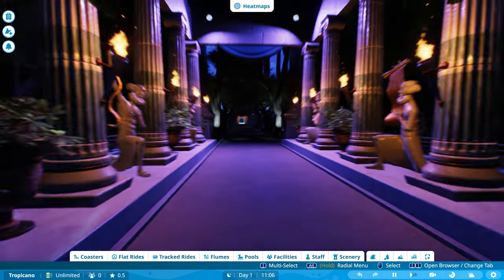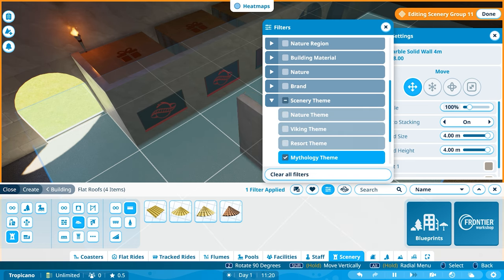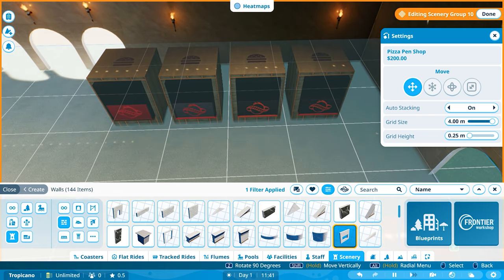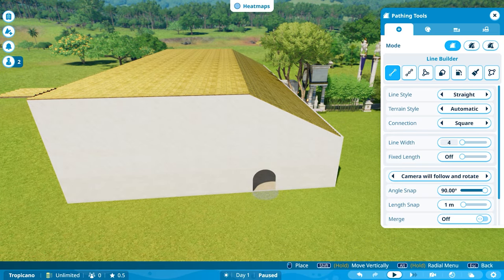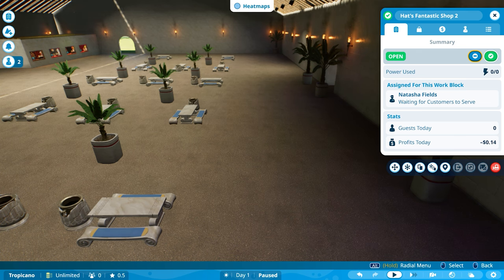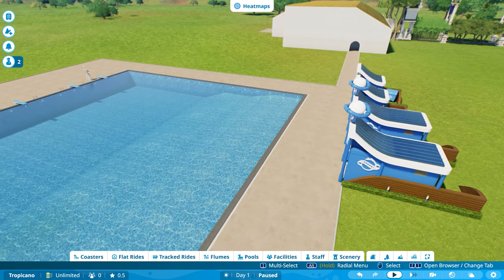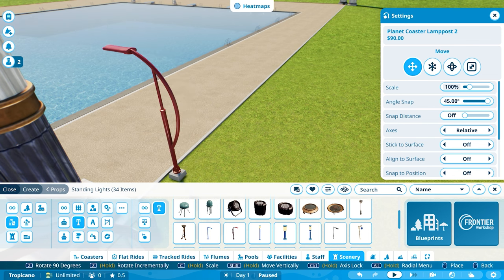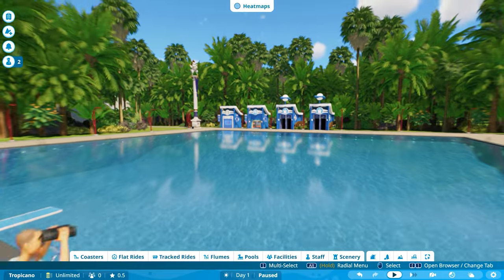Planet Coaster 2 - Lets build a Park - Part 2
🎢 Welcome back to our Planet Coaster 2 series! In this second episode, we take our park-building adventure to the next level by expanding the park and creating our very first pool. Watch as we design and build a stunning pool area that offers relaxation and fun for all our guests.

🔹 Episode Highlights:

🔹Park Expansion: See how we grow Adventure World, adding exciting new areas.

🔹Creating the Pool: Follow the step-by-step process of building our first pool.

🔹Facilities & Amenities: Explore the additions of poolside amenities to enhance guest experiences.

🔹Design & Theming: Discover how we theme the pool area to blend seamlessly with the park’s aesthetic.